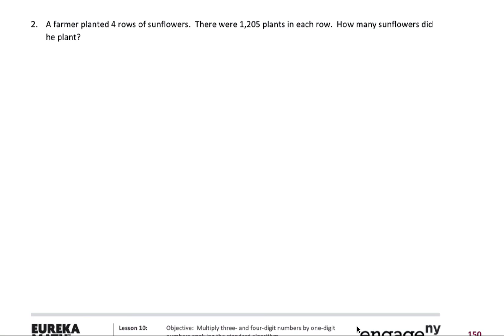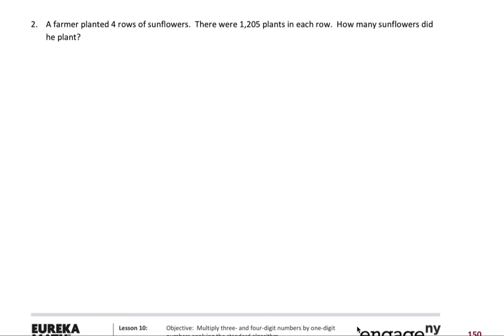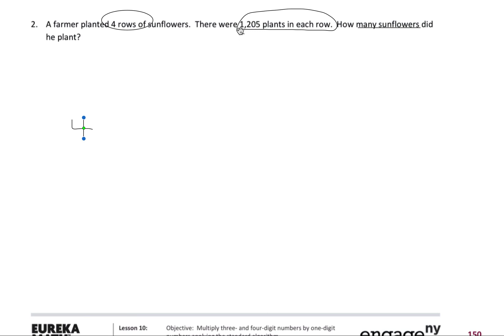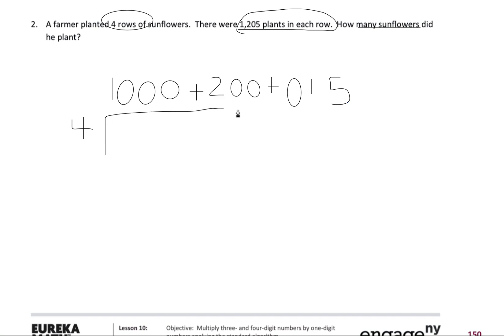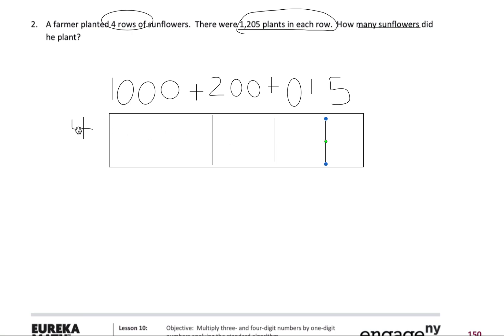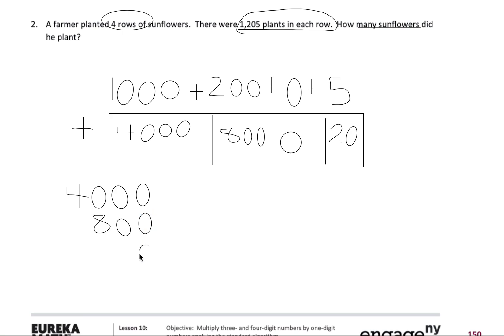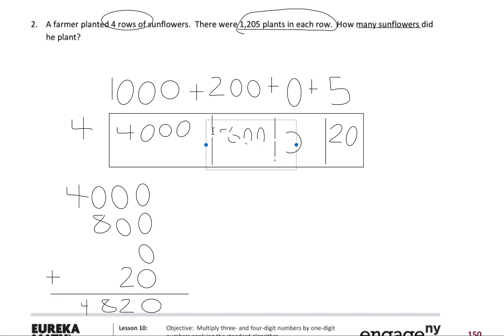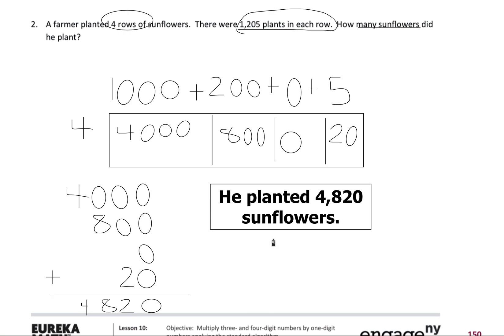Area Model Single Digit by Four Digit Grade 4 Eureka Module 3 Lesson 10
Learn more about how to multiply single-digit numbers by four-digit numbers using the area model.